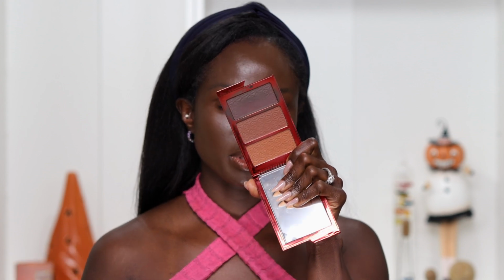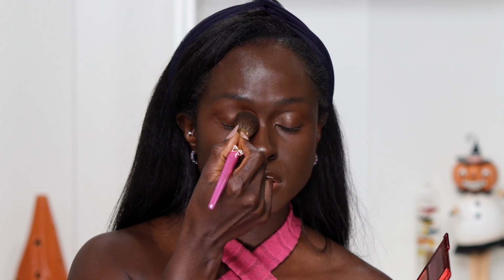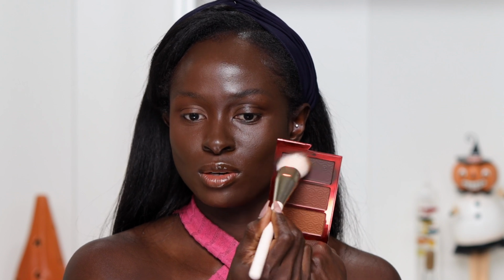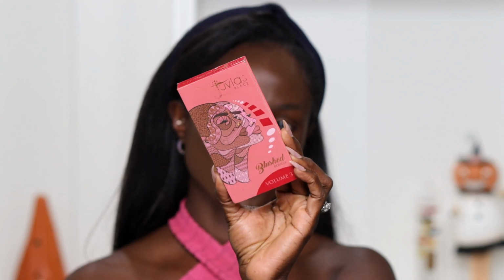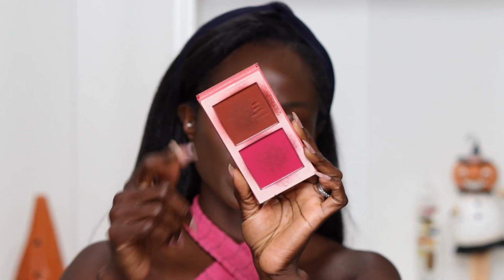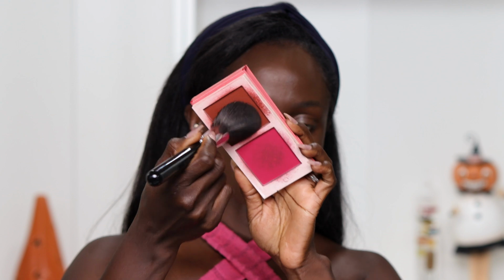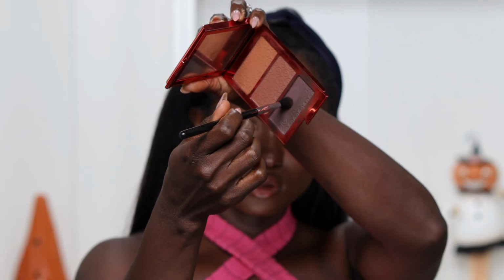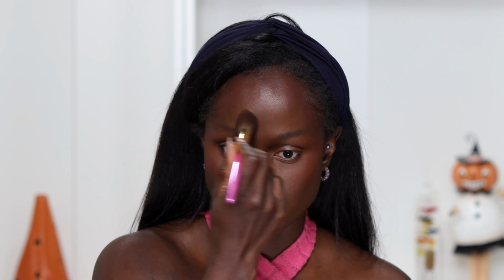2 Products, 1 Flawless Base! Simple Beginner Makeup Tutorial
Welcome to today’s makeup tutorial for beginners! ✨

If you're new to makeup, or want to keep things simple, this is for you! In this video, I’ll show you how to create a flawless base with just 2 products—no complicated steps, no stress. I’ll be using a blush and contour/bronzer to bring your face to life and give you that fresh, natural glow.

What you'll learn:

How to apply blush, for a healthy flush of color (perfect for beginners!)
A quick and easy way to use contour/bronzer, to sculpt your face without the complexity
A simple makeup routine, that focuses on getting that beautiful, even base, using just two products. If you’ve ever felt overwhelmed by all the steps in a full face of makeup, this tutorial is for you! I’m keeping it simple, with easy-to-follow steps, so you can create a stunning look without feeling like you’re doing too much.

Products Used:
✻ Blush:

(If you have any specific questions leave it in the comments)